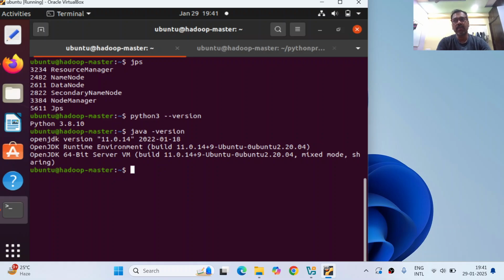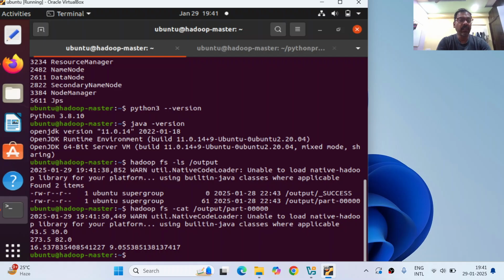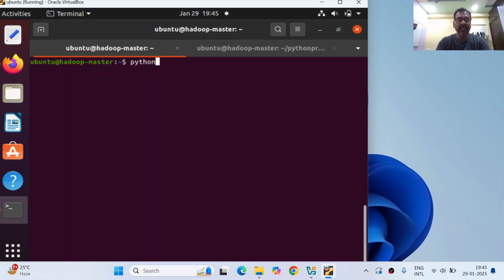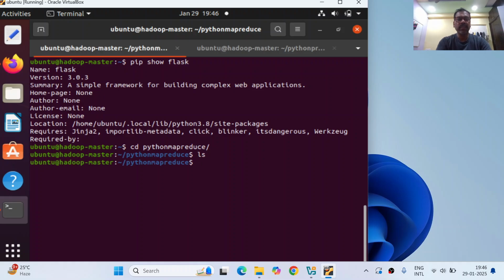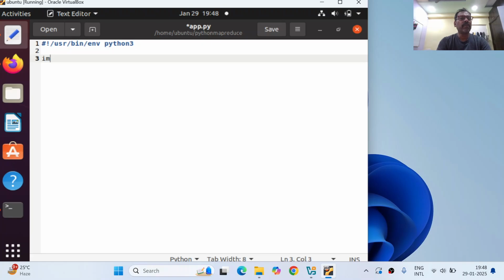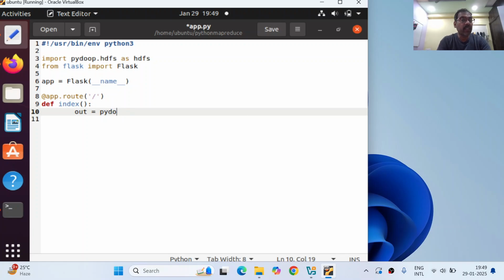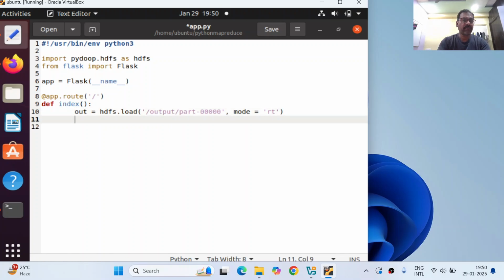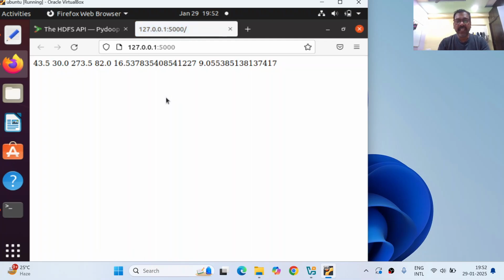Web Solution for Hadoop MapReduce Streaming Outputs (Hadoop + Python - Flask + pydoop)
This video demonstrates how to make a web application for Hadoop MapReduce outputs using Apache Hadoop, Python (pydoop and flask).